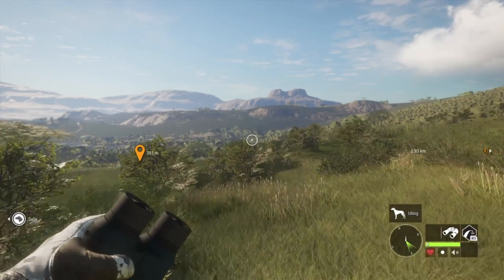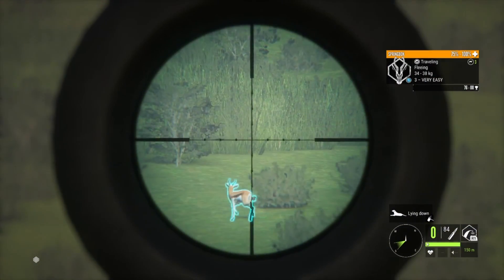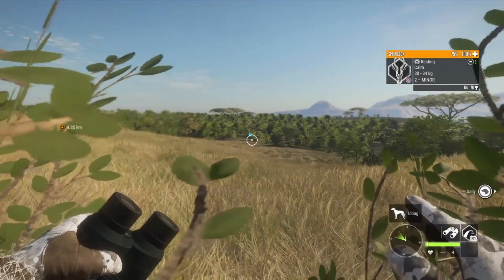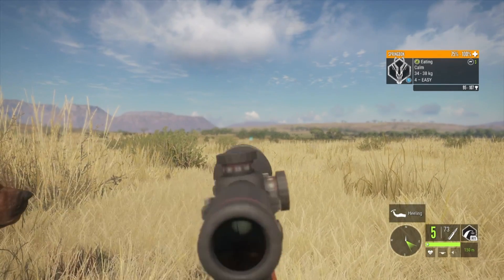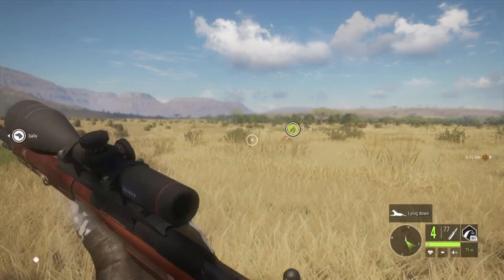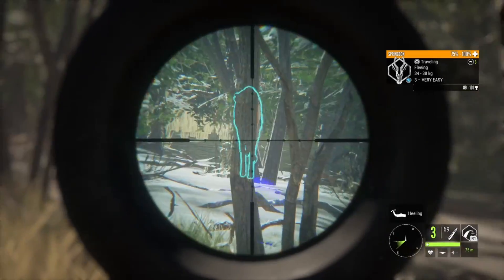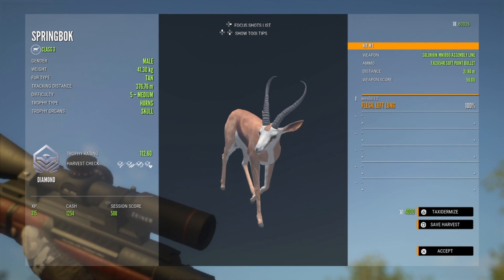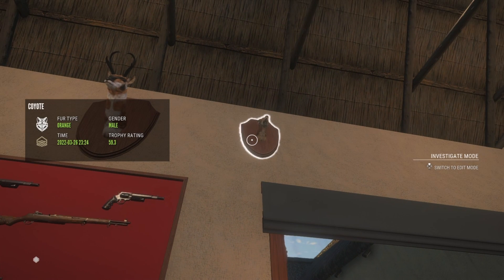2 Diamond Springbok! The Hunter Call of the Wild Gameplay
I found 2 Diamond Springbok on my hunt on Vurhonga Savanna single player. This guide shows you how to hunt Springbok and also what weapon and callers to use to find the best kills possible!